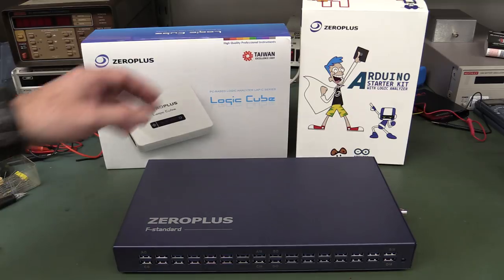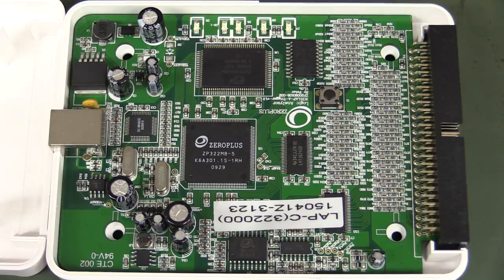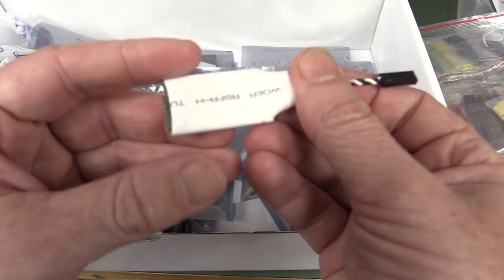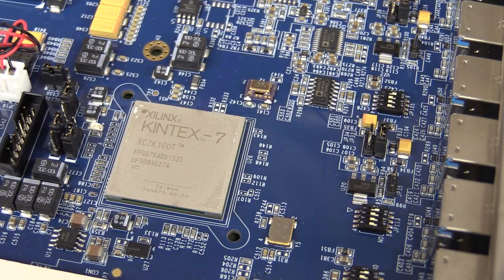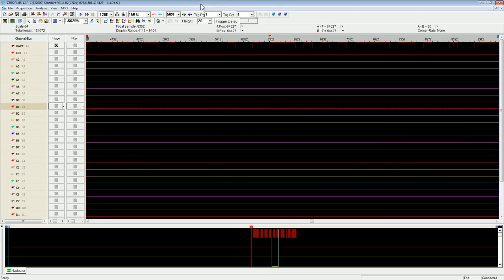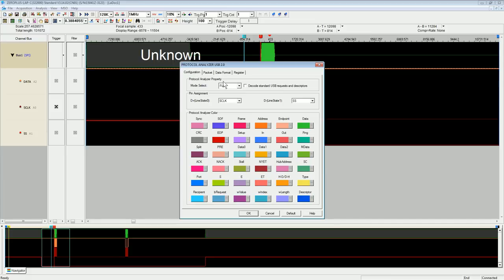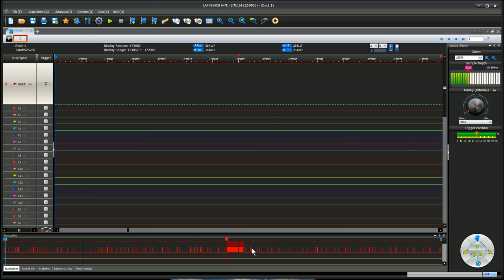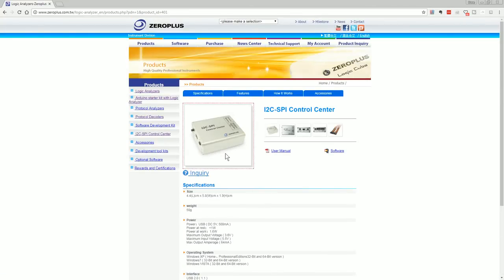EEVblog #1018 - ZeroPlus Logic Analysers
Dave looks at several USB logic analysers from ZeroPlus

EEVblog Amazon Store (Dave gets a cut):